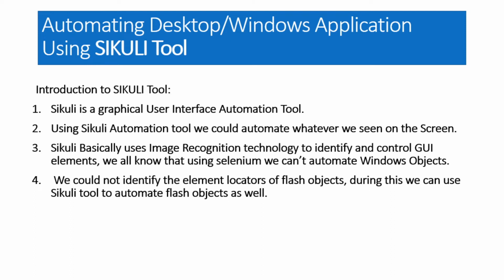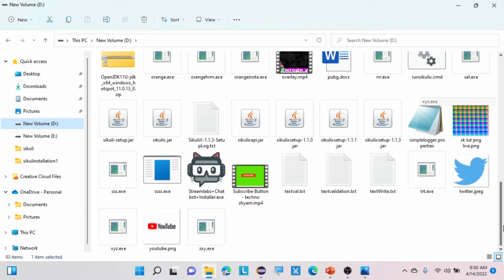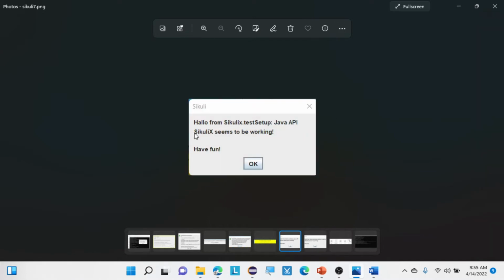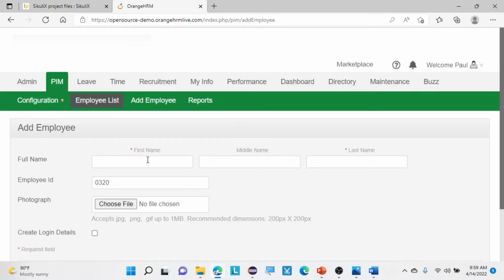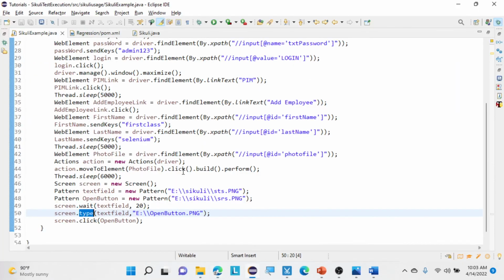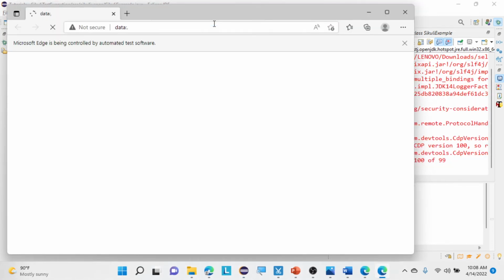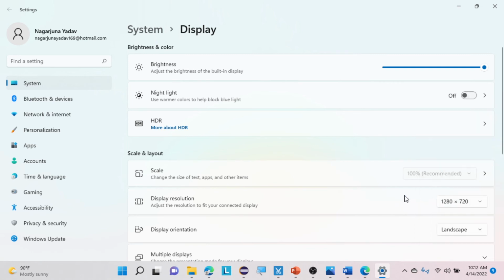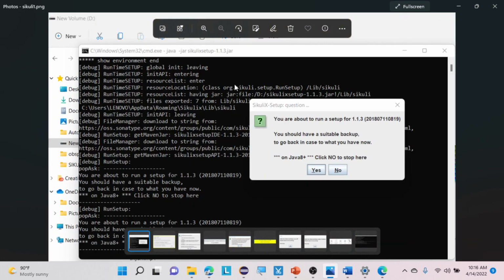Automate Windows Application Using SIKULI || Sikuli with Selenium || SIKULI setup Selenium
Hello everyone welcome,
In this tutorial I discussed about below topics:
What is Sikuli?
Mechanism of Sikuli?
What are the advantages of SIKULI?
How to download and install SIKULI configuration?
Set up process for SIKULI jar file on machines?
How to automate a windows based application with example?
How to resolve the issues like find ID, file not loaded, image resolution, image not matched etc. ? I explained how to resolve above errors after executing program
Use below URL to download and follow the steps shown in this tutorial for configuring SIKULI:

Once downloaded go to your file located folder and use below command inside command prompt to start sikuli setup process on your machine.

Java -jar sikulisetup.jar

hit enter it will prompt you the setup process windows then continue with remaining steps discussed in this tutorial.

Please Subscribe to My channel for more videos like this and please share this tutorial to your friends or colleagues so that they will also learn if they are looking for this concept which helps this video to recommend for more people as well.